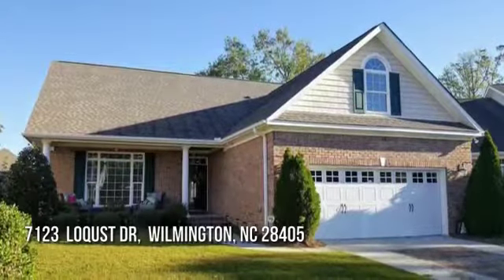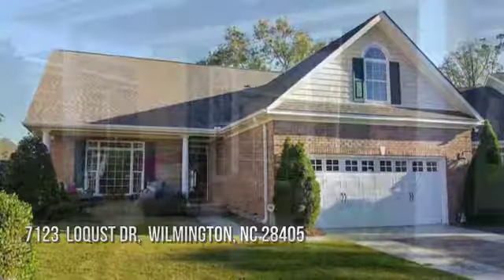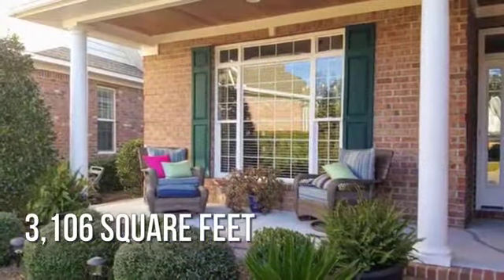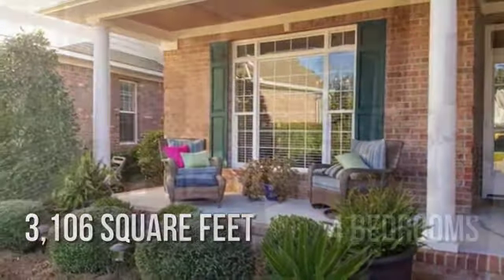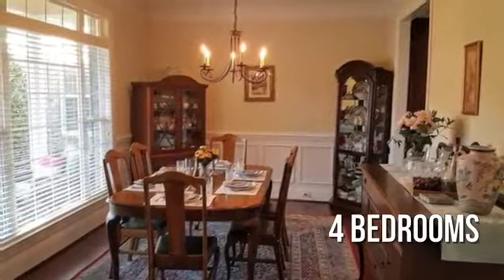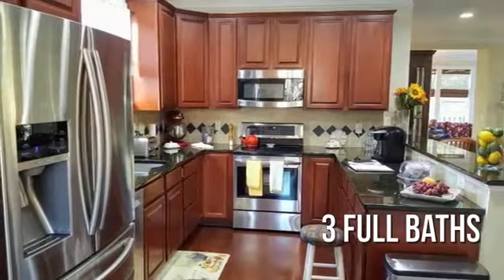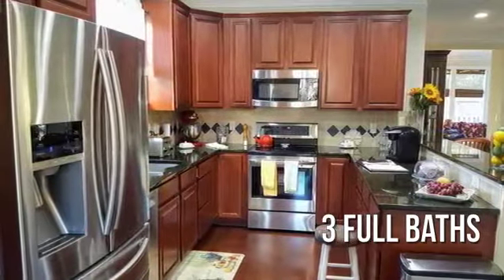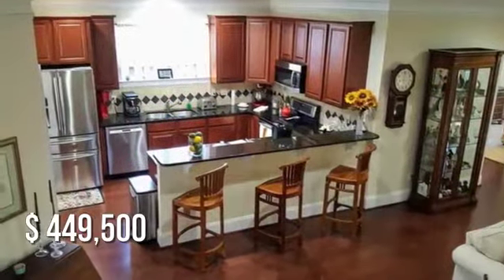Home For Sale 7123 Loqust Dr Wilmington NC 28405 CENTURY 21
Century 21 Sweyer & Associates presents 7123 Loqust Drive, Wilmington, NC 28405. Beautiful 4 bed, 3 bath brick patio home on a cul-de-sac lot just minutes from Mayfaire and Wrightsville Beach. Features Brazilian Cherry wood floors, granite countertops, stainless appliances,  gas log fireplace, bonus room, sunroom and privacy fence.